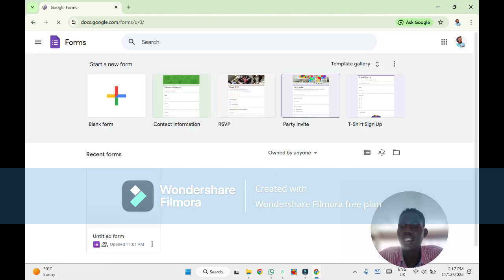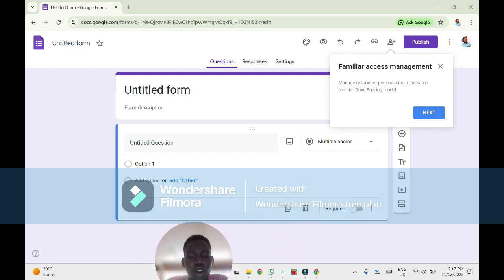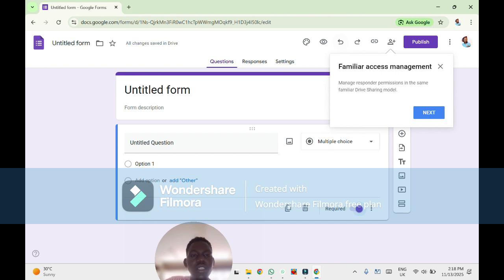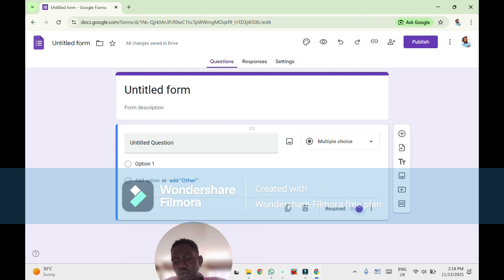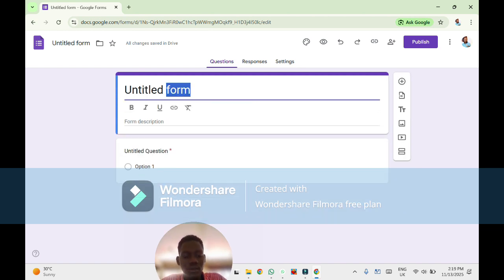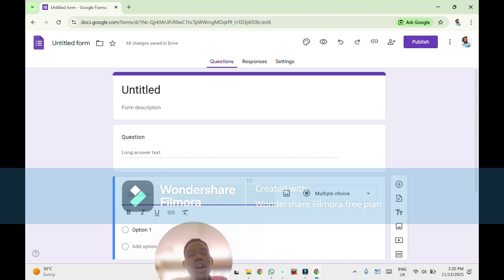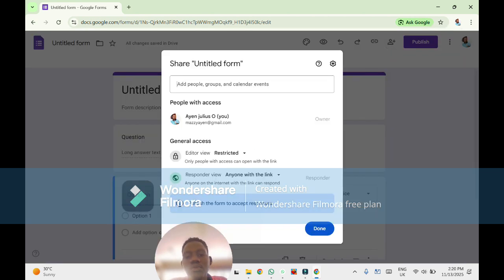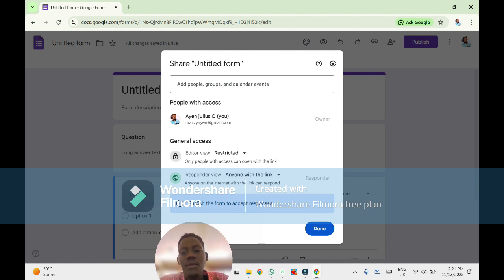TUTORIAL ON HOW TO CREATE GOOGLE FORMS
Have knowledge on Google forms to ease your surveys